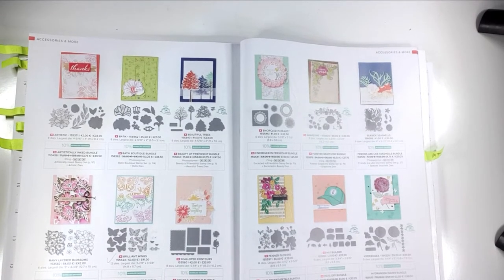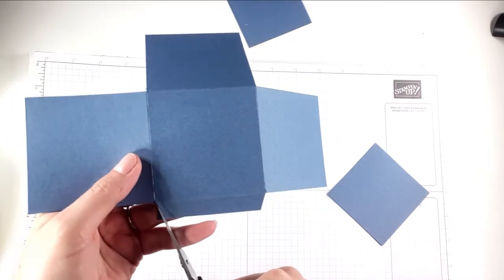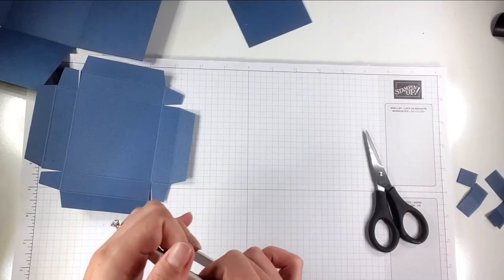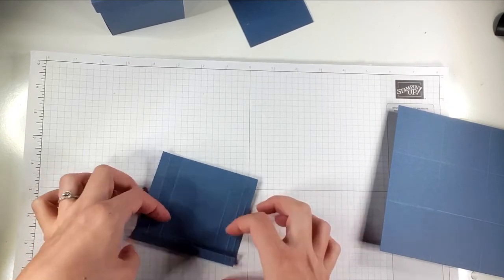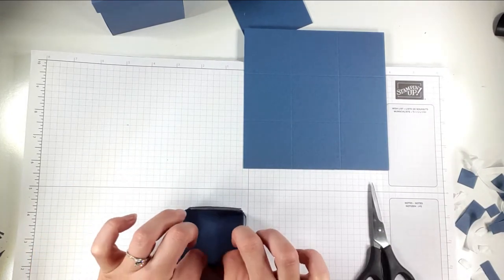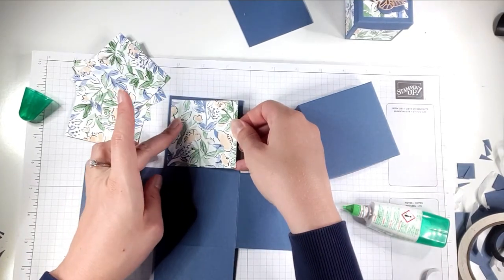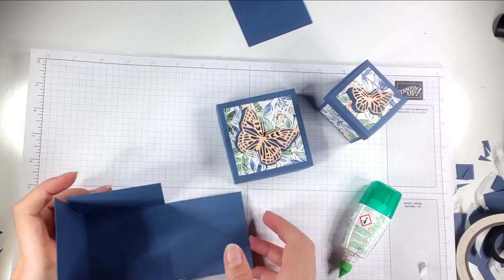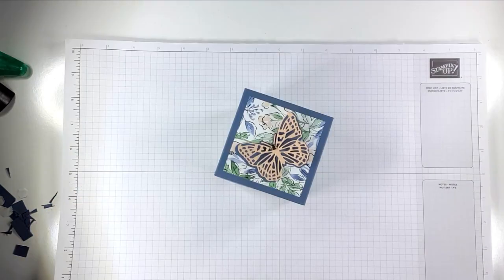How to create a Butterfly Explosion Box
This craft tutorial teaches you step-by-step how to create a butterfly explosion box gift box using the Brilliant Wings dies and the Hand Penned DSP from Stampin Up

Please note that my Host Code only works for customers shopping in the UK, Germany, Austria, the Netherlands and France due to the restrictions in my demonstrator contract.

• Hand Penned 12" X 12" (30.5 X 30.5 Cm) Designer Series Paper [155499] £10.75